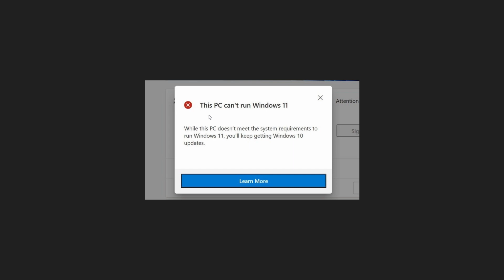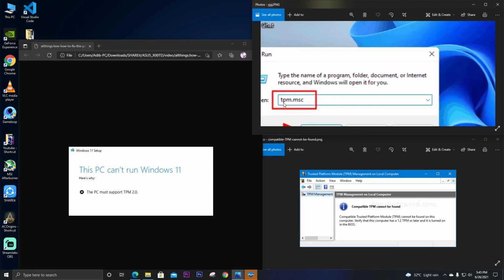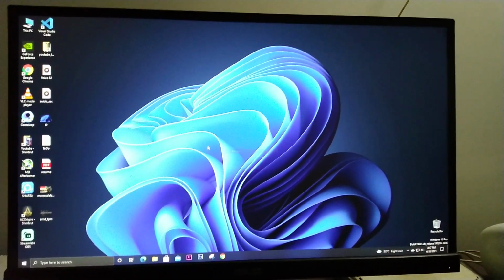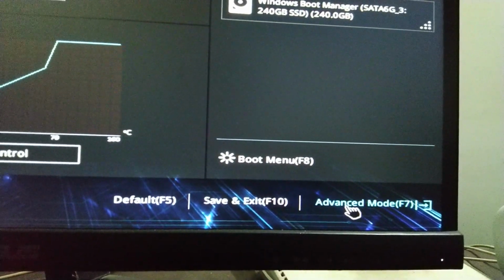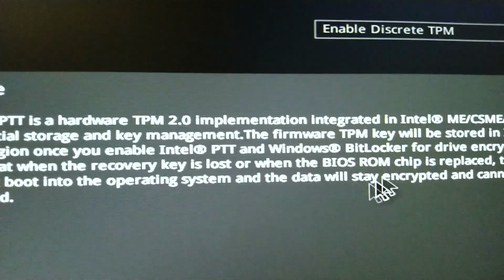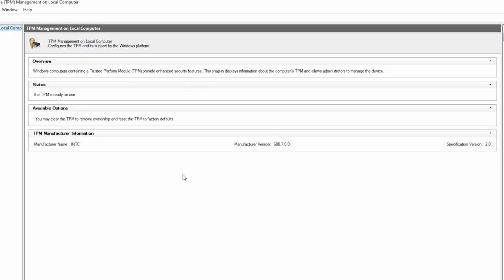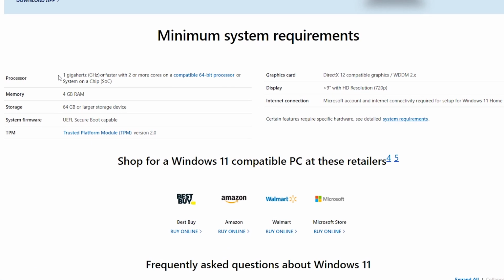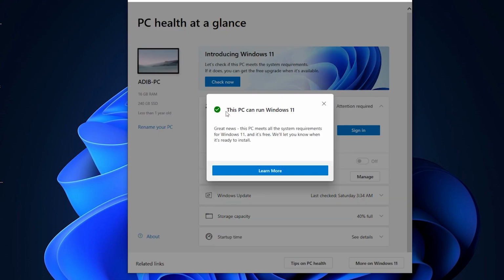How to Enable TPM (Trusted Platform Module) In BIOS For Intel and AMD Motherboards For Windows 11 👌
Learn How to enable TPM IN Boot Menu FOr Latest Gen of Intel b560 11th Gen Motherboards and get windows 11 ready PC for free!